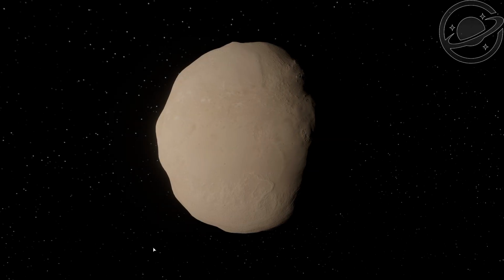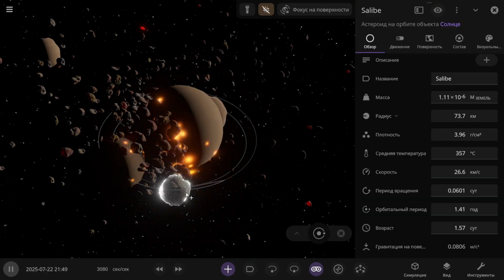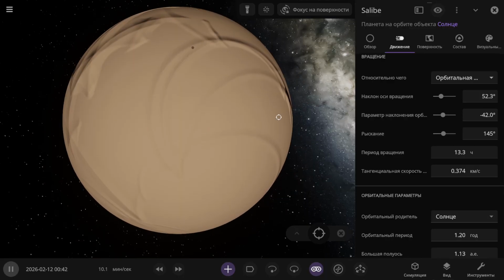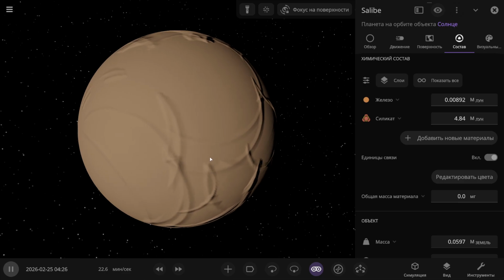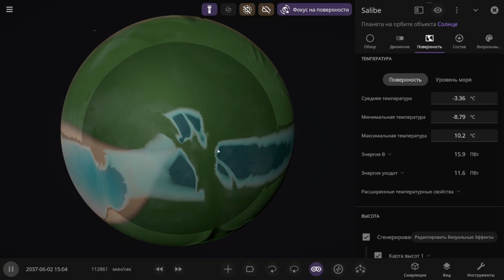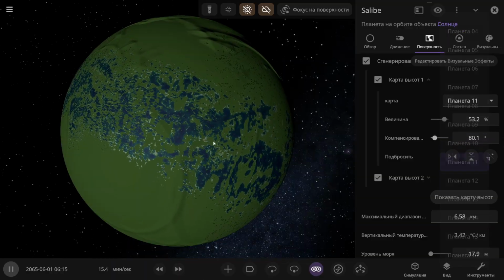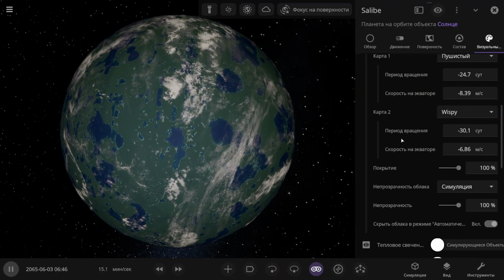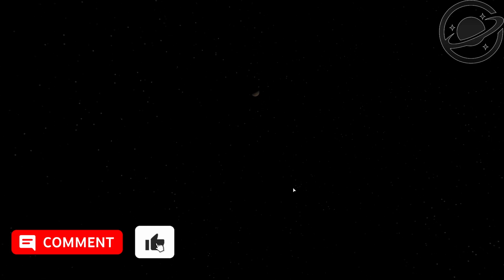I Terraformed an Asteroid in Universe Sandbox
In this video, I use Universe Sandbox to try terraforming an asteroid — changing its parameters, adding atmosphere, water, and heat to turn a lifeless body into a habitable world. Get ready to see a tiny asteroid transform step by step into a mini-planet! Enjoy watching :)
💥🌌 All space experiments in Universe Sandbox